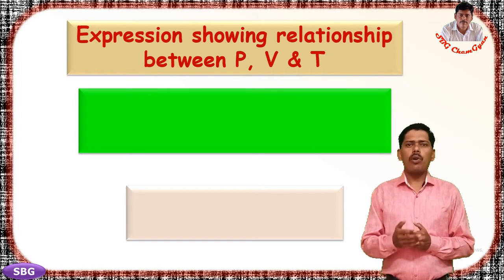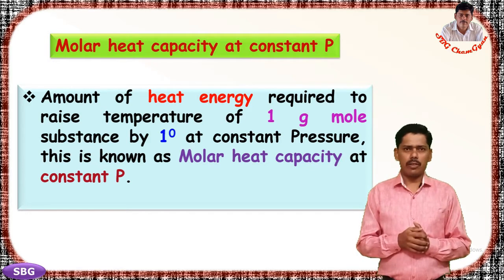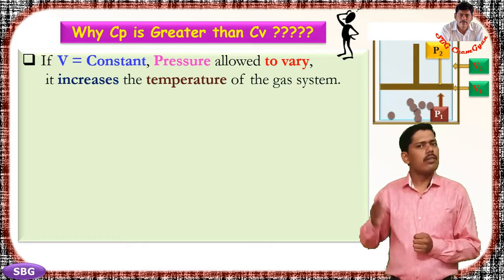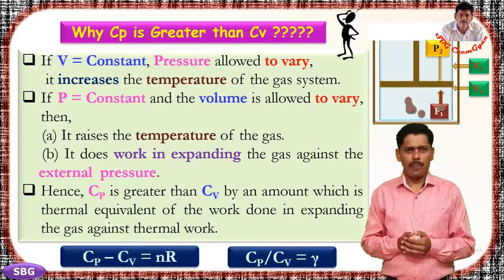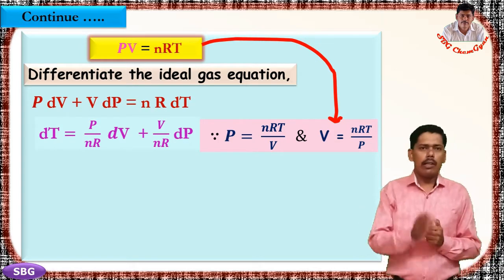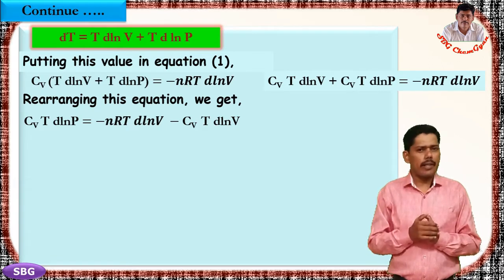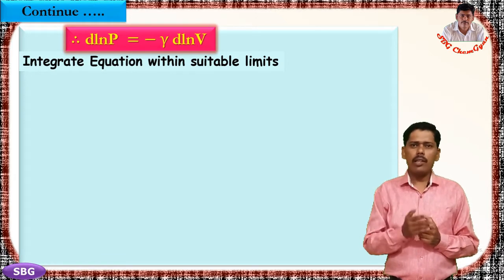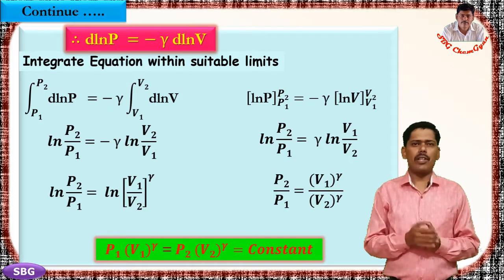Thermodynamics - III - Heat Capacity & Expression for the relationship between Pressure and Volume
Hello friends,
In this lecture, we take an overlook on heat capacity at constant volume and at constant pressure as well as we study one of the most important expression for the relationship between pressure and volume.

link for the lecture on an expressions for work done in isothermal and adiabatic process of a gas is